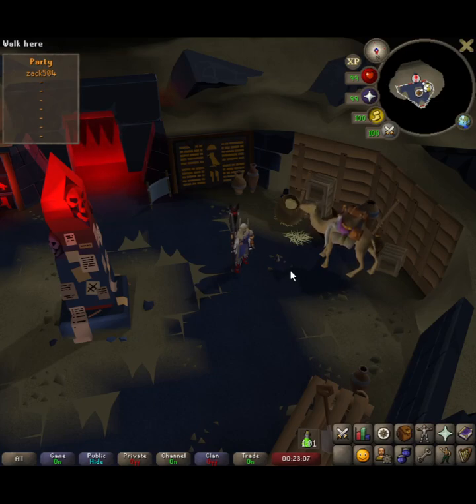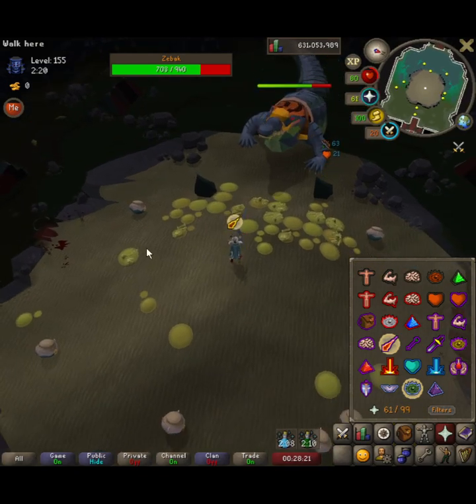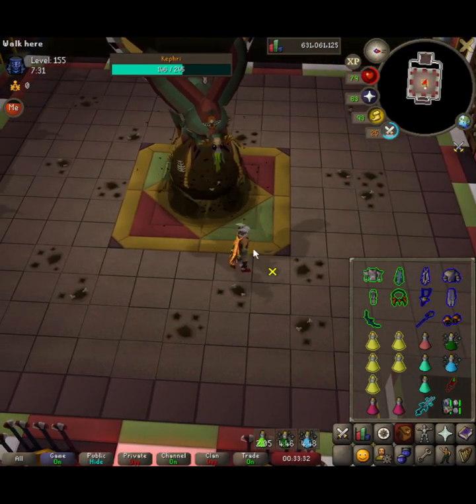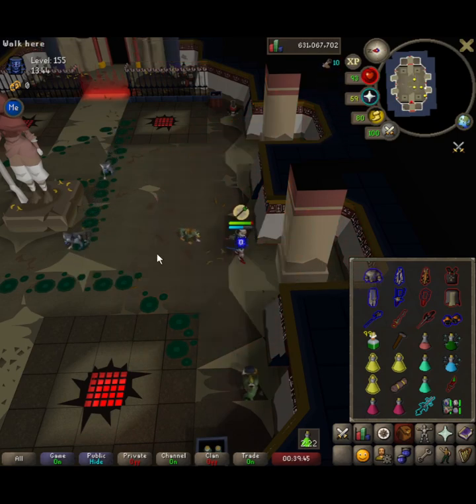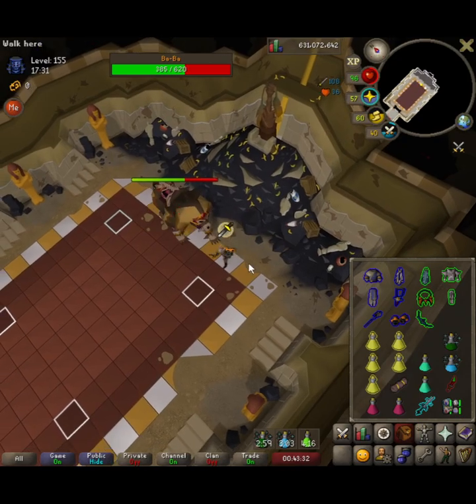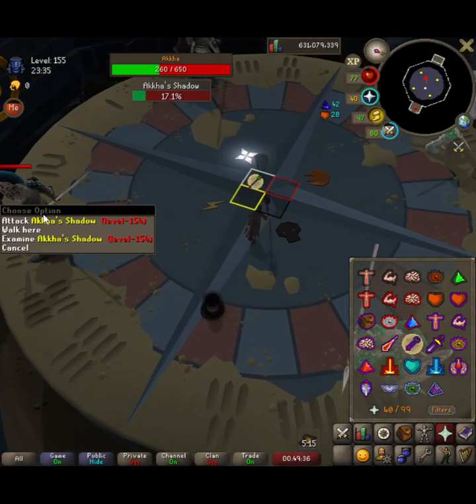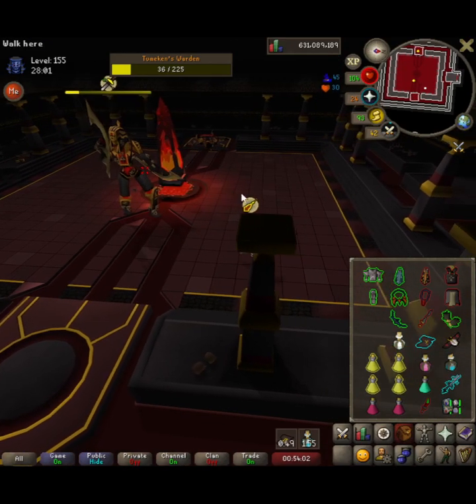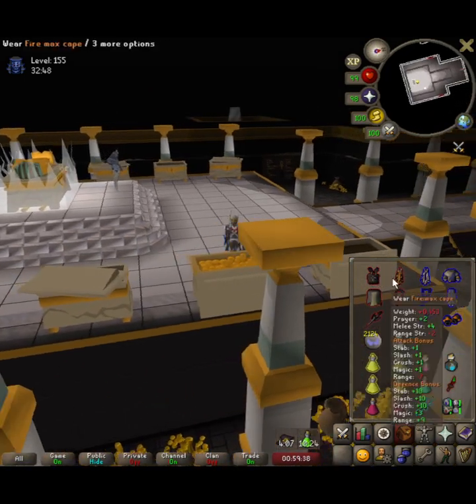Tombs of Amascut raid level 150 walkthrough (commentary)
List of invocations used for the raid. The raid is very easy to scale up after you're comfortable with it.
Hardcore Run
No Help Needed
Deadly Prayers
On a diet
Living larvae
Blowing mud
Not Just a Head
Arterial Spray
Blood Thinners
Jungle Japes
First time making a walkthrough!
Leave me suggestions to improve or suggestions for next vids